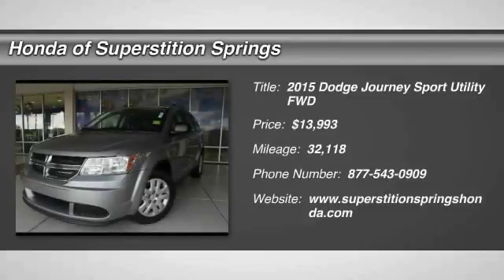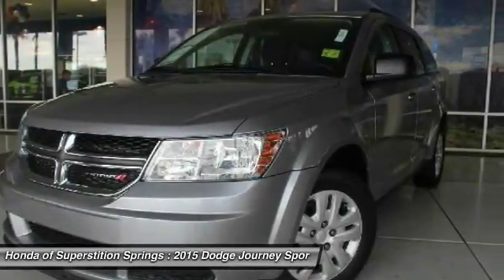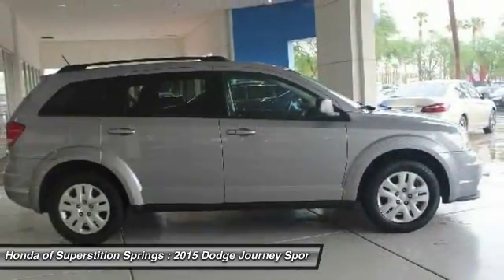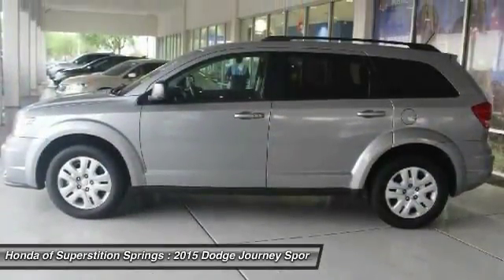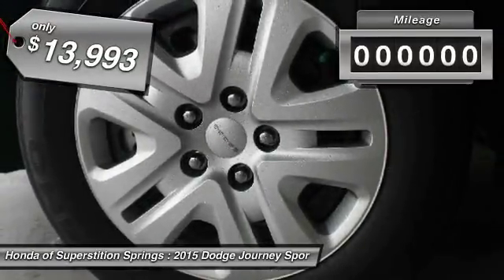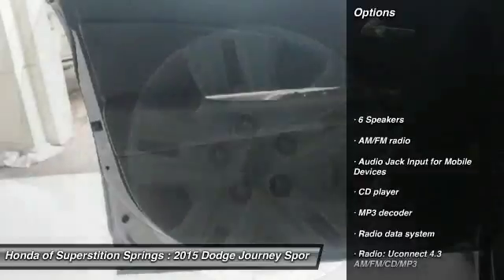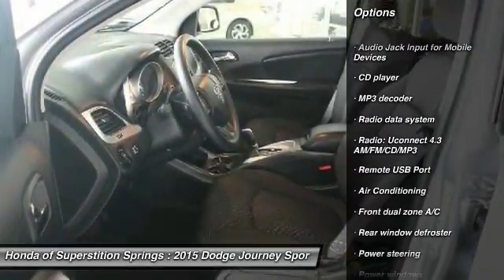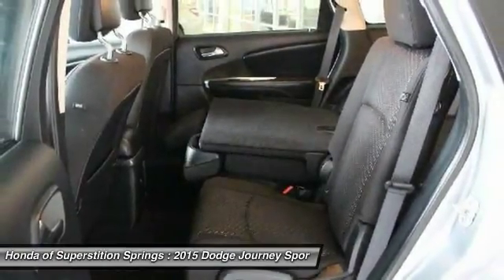2015 Dodge Journey 75665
2015 DODGE JOURNEY Mesa, AZ
Stock# 75665

6229 E Auto Park Dr

Journey SE, ABS brakes, Electronic Stability Control, Front dual zone A/C, Heated door mirrors, Illuminated entry, Low tire pressure warning, Passenger door bin, Remote keyless entry, Traction control. CARFAX One-Owner. Priced below KBB Fair Purchase Price! Odometer is 2857 miles below market average! New Price! 26/19 Highway/City MPG We are located in Mesa at u.S. 60 and Superstition Springs boulevard.